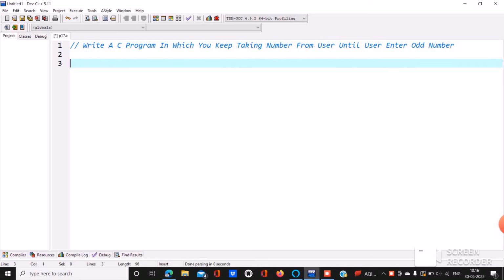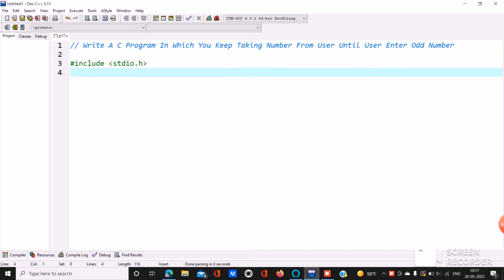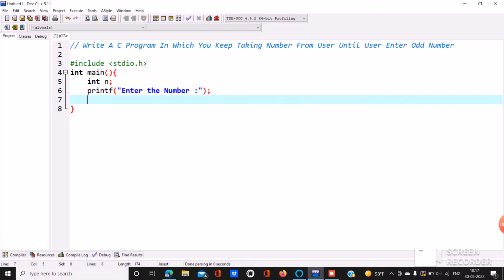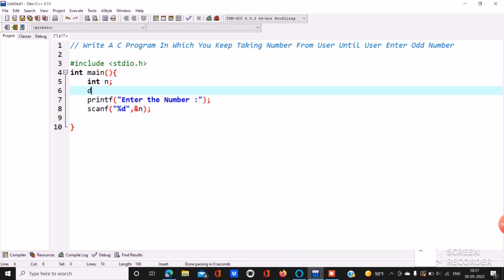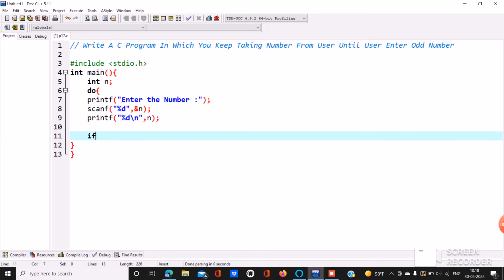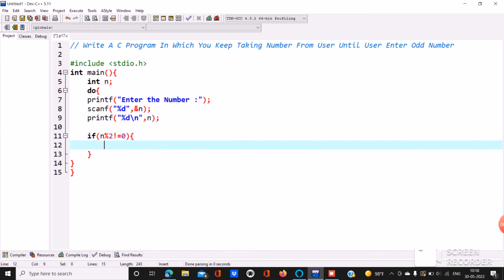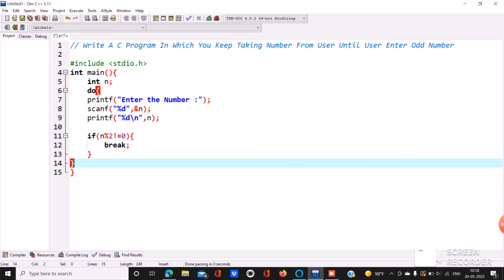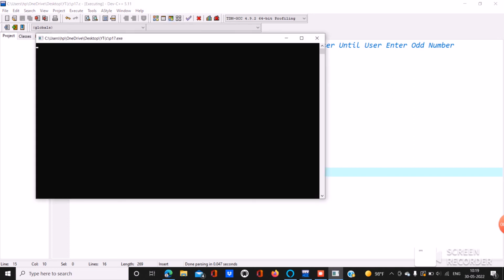Write C Program In Which Keep Taking Number From User Until User Enter Odd Number || #19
In This Video We have Learn using C Language Keep Taking Number From User Until User Enter Odd Number